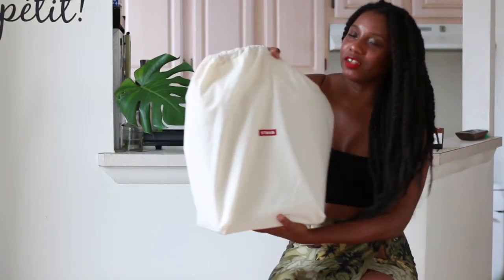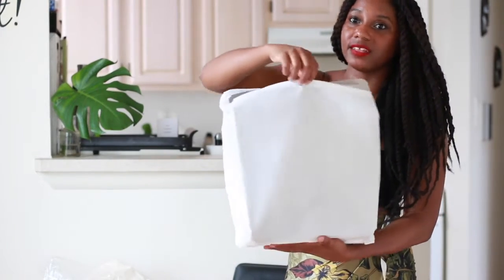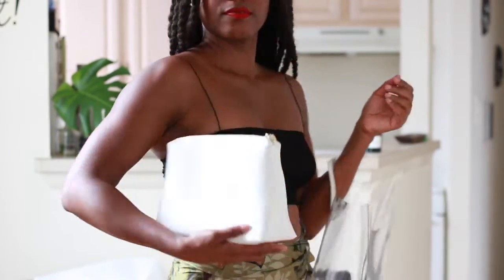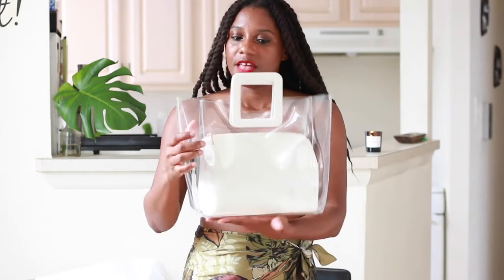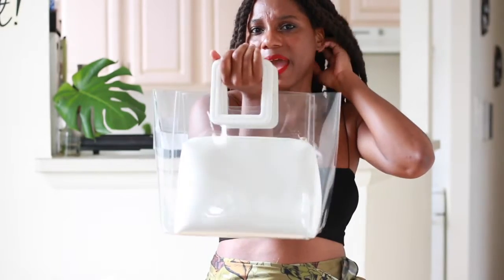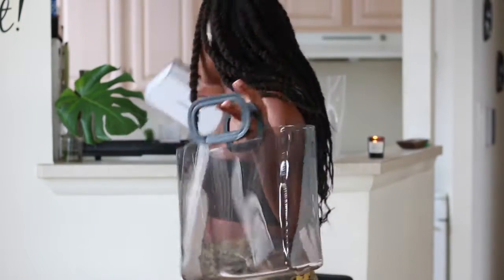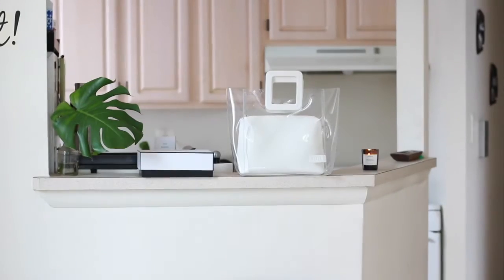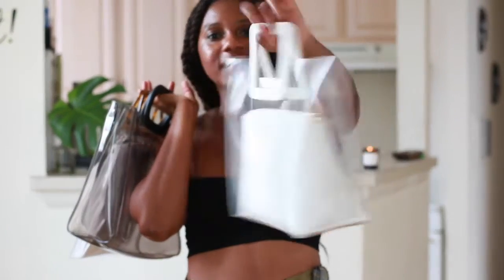Staud Bag UNBOXING + Clear Bag Haul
Staud Shirley Bag Unboxing + Clear Bag Haul || DETAILS BELOW

Mango Skirt (I’m usually a medium and wearing XS fits perfectly)

VIDEOGRAPHY: Rose Lazard
EDITING/TALENT: Monroe Steele